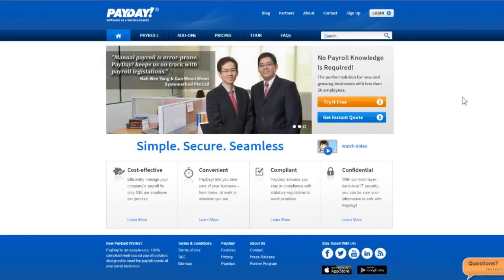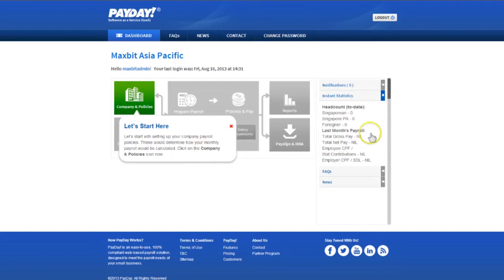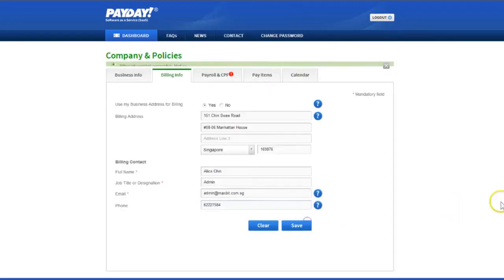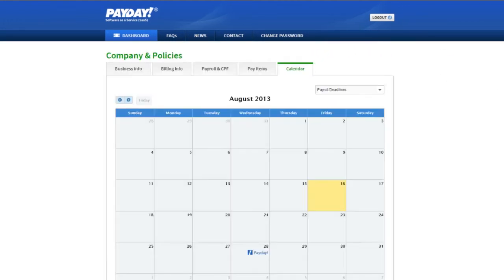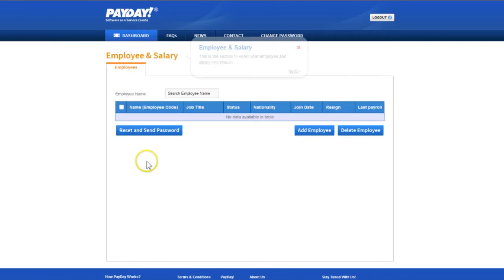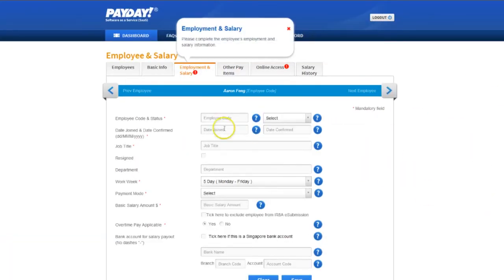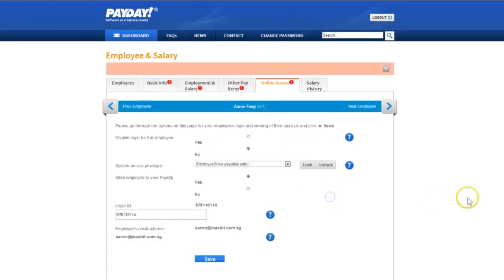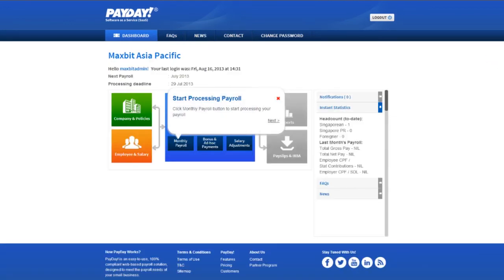Company & Employee Setup - PayDay! SaaS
This video will instruct you how to set up Company & Policies and Employee & Salary using PayDay! SaaS.

PayDay! - Payroll Has Never Been Easier